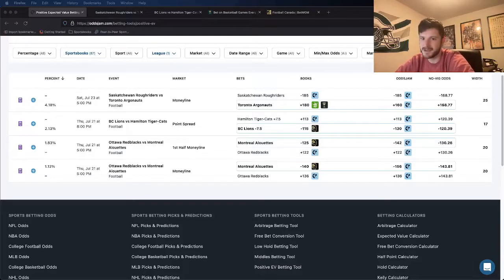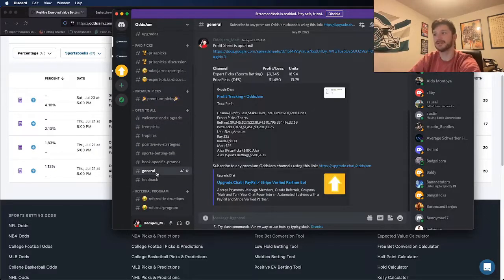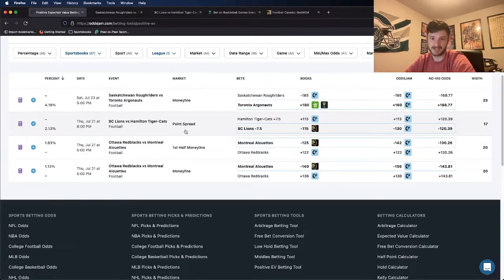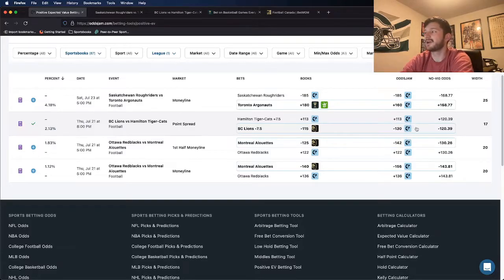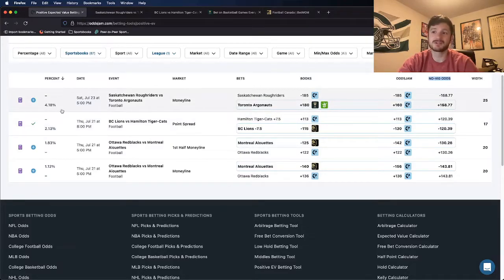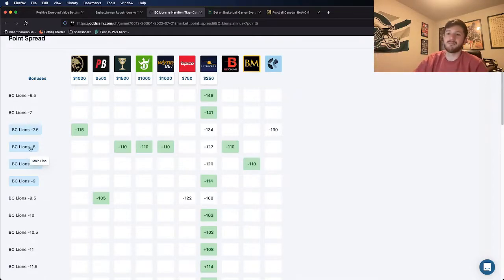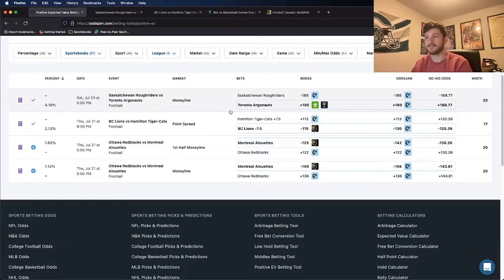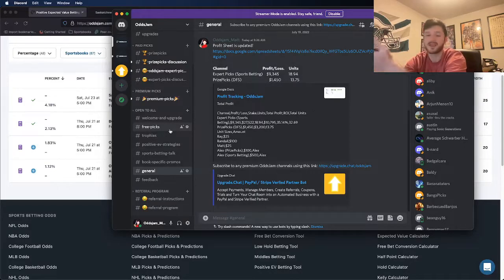Best CFL Bets | Expert CFL Picks | How to Bet on Football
In this sports betting tutorial, Matt talks through his CFL bets. If you are like Matt, you are missing the NFL. Well, OddsJam has recently added CFL odds to the website, so you can bet on the CFL to at least get some football bets in. Matt discusses using Positive Expected Value Betting with OddsJam while placing his CFL best bets for 7/21.

Matt has expert CFL picks in this sports betting for beginners tutorial. He gives out his top play for July 21st and explains the sports betting math behind this Positive EV bet.

Matt is a mathematically profitable sports bettor that is located in Virginia. He is always on the hunt for the best odds and lines, making sure he is maximizing his sports betting profits. He locks in this sports betting wager on BetMGM Sportsbook.

The OddsJam sports betting software has real-time odds and betting lines from over forty sportsbooks. Matt discusses the sports betting math behind his MLB bets. His picks have great value and profitability.

Matt discusses profitable sports betting in this video. The OddsJam sports betting software also includes a variety of betting tools, such as middle bets, arbitrage bets, Positive EV bets, free bet conversion, low holds and more! You should be getting value in all of your picks with OddsJam!